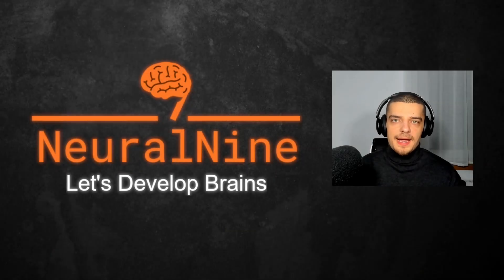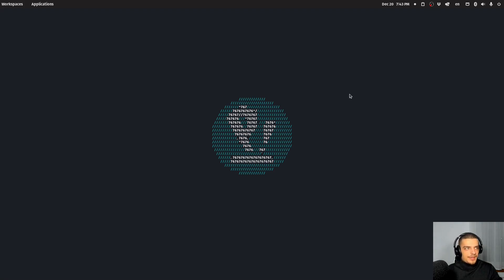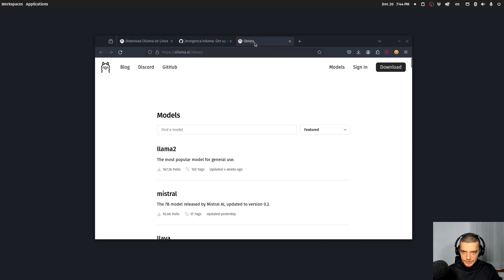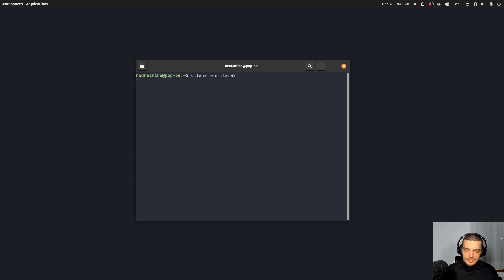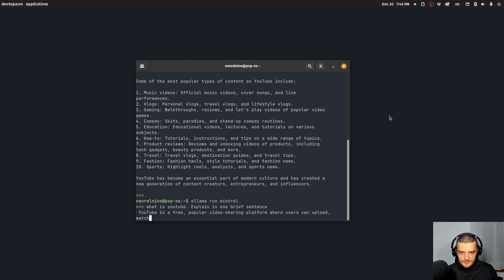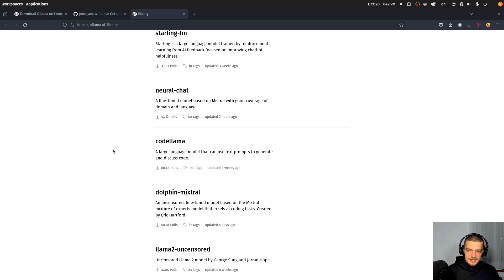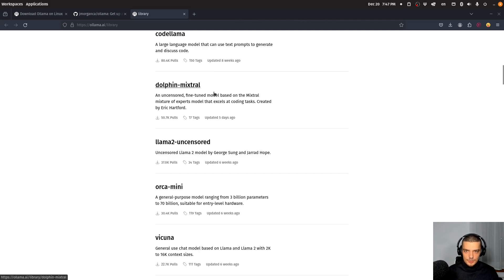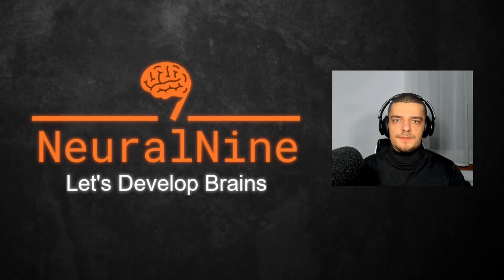Run Your Own LLM Locally: LLaMa, Mistral & More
Today I show you how you can run your own LLM instance locally at home with a tool called Ollama.